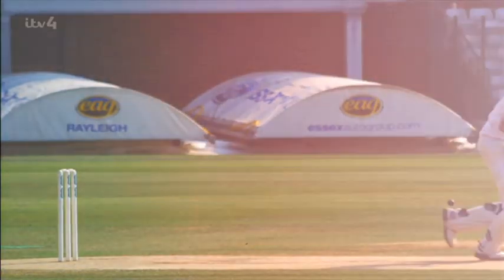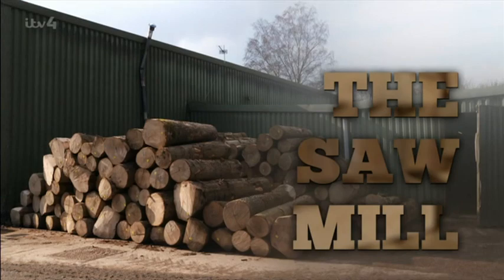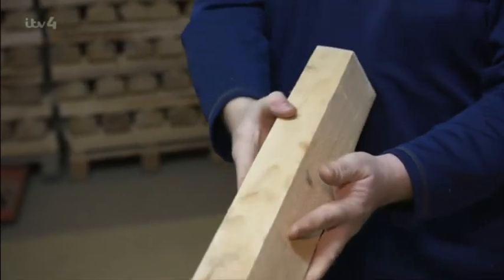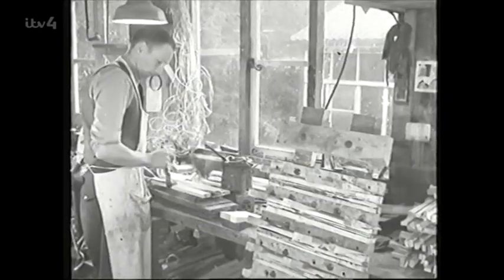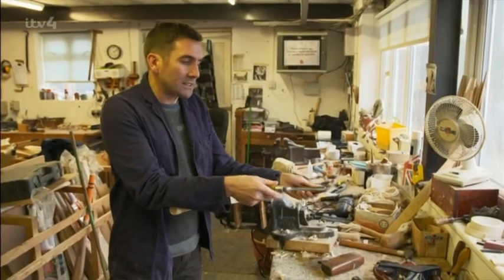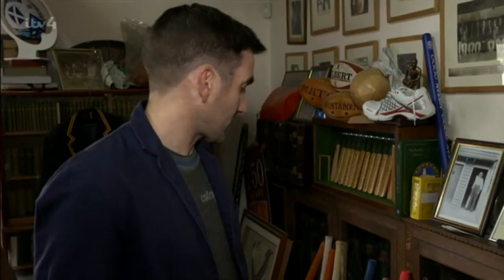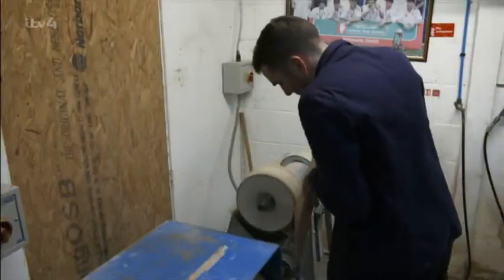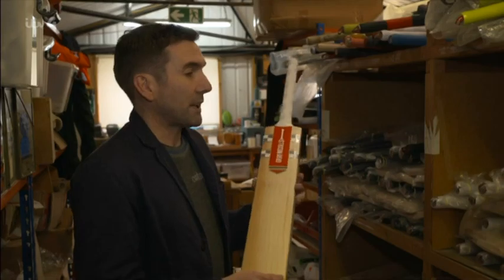Made In Britain - How Gray-Nicolls cricket bats are made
A look at how Gray-Nicolls cricket bats are made by hand in Robertsbridge, East Sussex